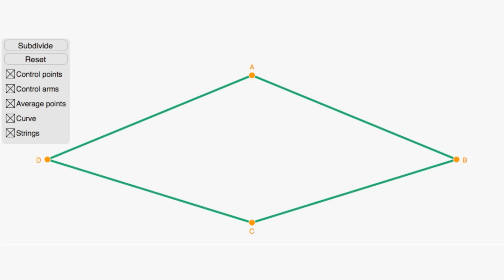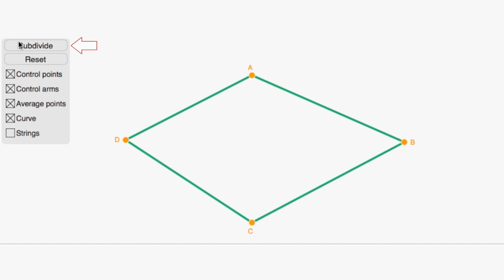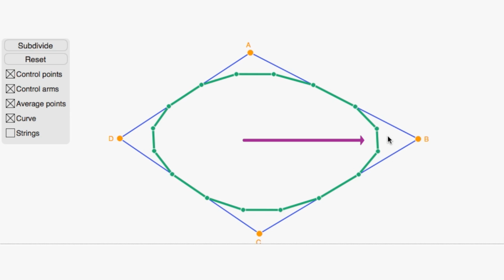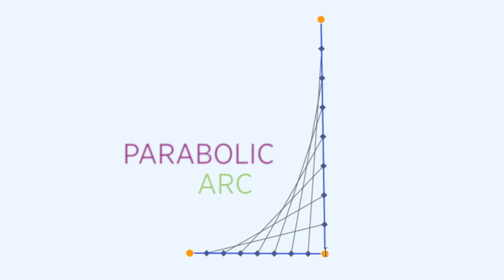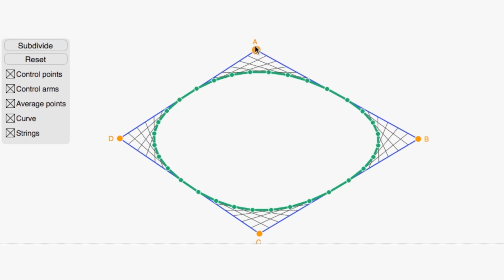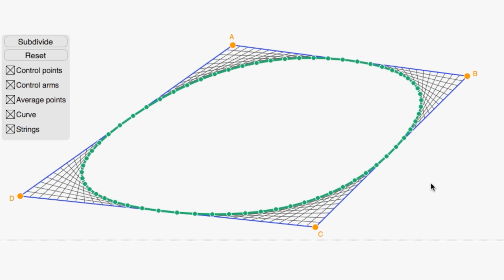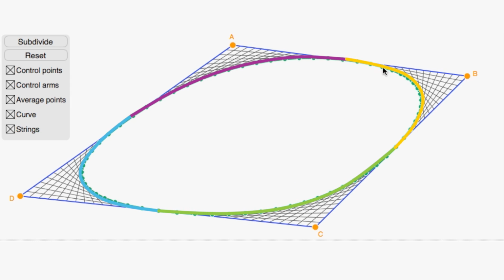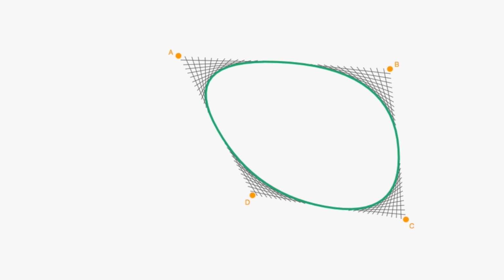2. Subdivide operation | Character modeling | Computer animation | Khan Academy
Now we can combine split and average into a single operation called subdivide.

Computer Animation on Khan Academy: A collaboration between Pixar Animation Studios and Khan Academy.